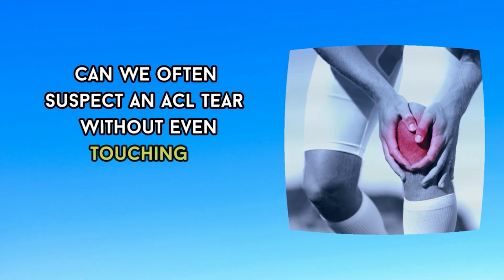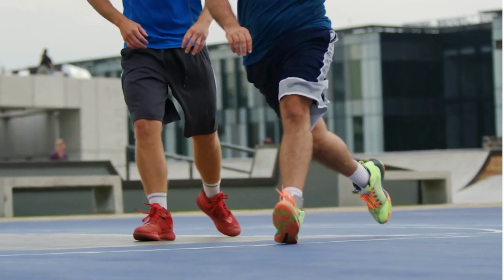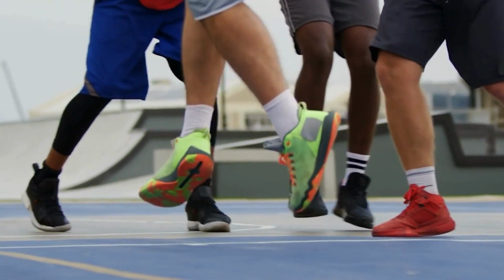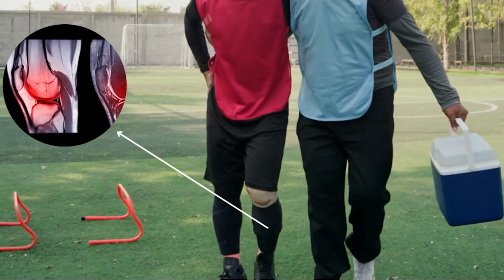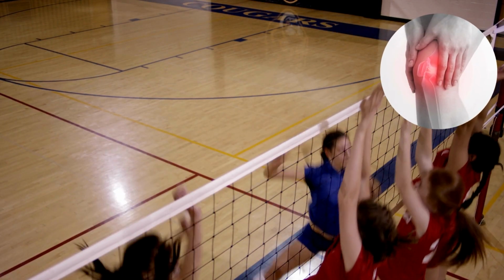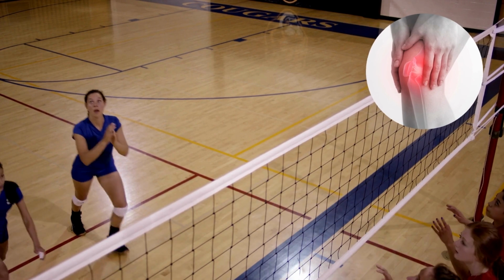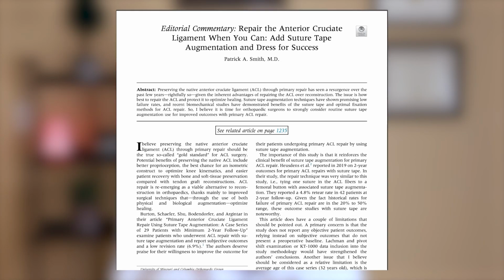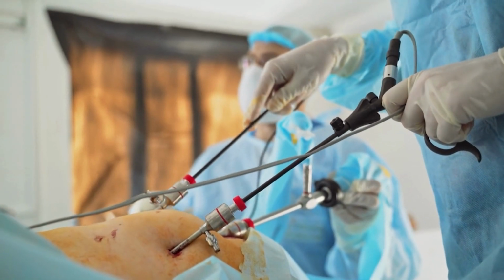MY ACL is TORN? Whats Next? Sports Medicine Doctor Explains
My ACL is Torn? What's Next | Understanding Your ACL Injury & Recovery

Did you just hear those dreaded words, "Your ACL is torn," and now you're wondering what comes next? You're not alone! In this video, we dive deep into everything you need to know after an Anterior Cruciate Ligament (ACL) tear.

We'll cover:

Understanding the ACL: What exactly is the ACL and why is it so important for knee stability?

What Happens After an ACL Tear? From immediate symptoms to the body's response.

Associated Injuries: Learn about common companion injuries, like a meniscus tear, that can occur with an ACL tear.

ACL Tear Treatment Options: Exploring surgical and non-surgical approaches, and how to decide what's right for you.

The Crucial Role of Physical Therapy: Discover why rehab is absolutely essential for a successful recovery, whether you have surgery or not.

Returning to Sport Safely: Strategies and timelines for getting back to your favorite activities and preventing re-injury.

Whether you're an athlete, an active individual, or simply want to understand more about this common knee injury, this video will provide valuable insights to help you navigate your recovery journey. Don't let an ACL tear sideline you indefinitely – empower yourself with knowledge!

Other videos related to this topic:

"Interested in a consultation with Dr. Sri?

Dr. Sri is a board-certified physician in Family Medicine, Sports Medicine, and Integrative Medicine, with a background in exercise physiology and medical acupuncture. He previously served as an academic physician in the University of Kentucky's Department of Orthopaedic Surgery and Sports Medicine, practicing both primary care and sports medicine, and was a team physician for Georgetown College athletics.

In 2026, he founded Lexington Integrative Sports Medicine (LISM) in Lexington, Kentucky, built on a Whole Health approach. Whether you're an elite competitor or a non-athlete ready to reclaim your health, the goal is to help you optimize your well-being by addressing your entire biology as one interconnected system — so you can move, recover, and thrive, with no insurance middlemen dictating your care.

Services offered:

Integrative Direct Primary Care (DPC) Membership

A La Carte services, including:

Acute injury consultations

Comprehensive sports medicine

Integrative medicine consultations

Sports physicals

Concussion management

Medical acupuncture

00:00 Introduction
00:26 ACL anatomy
01:35 How is ACL tear Diagnosed?
02:16 Role of Meniscus in ACL tears
03:45 Treatment of ACL tear
04:31 Role of Physical therapy in ACL Tears
05:17 Is surgery a must for ACL tears?
06:43 My treatment recommendations based on evidence
08:18 Conclusion